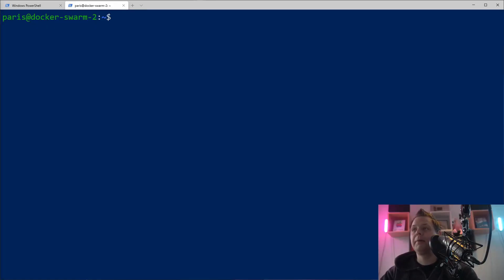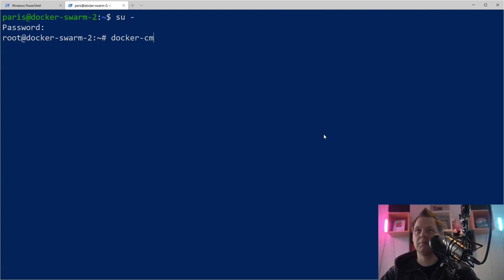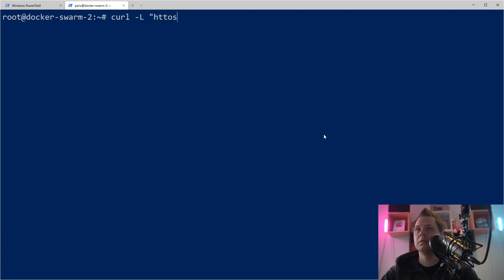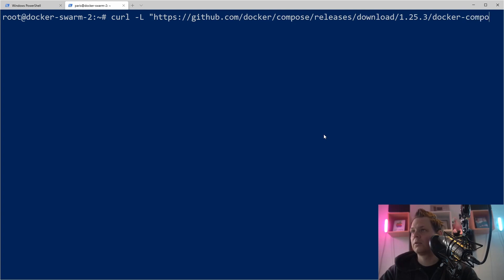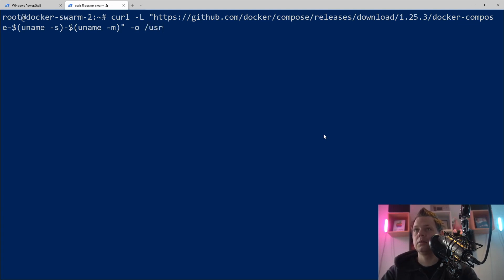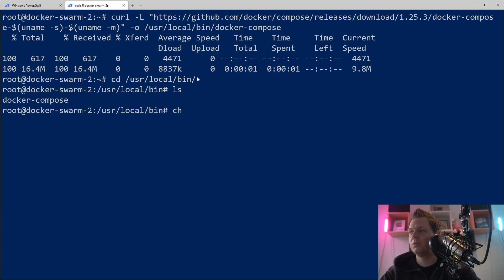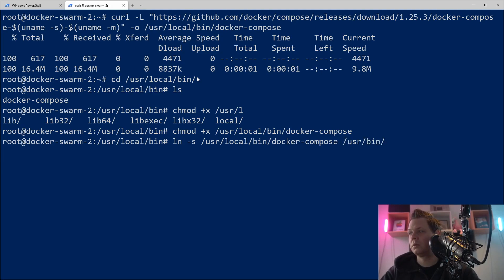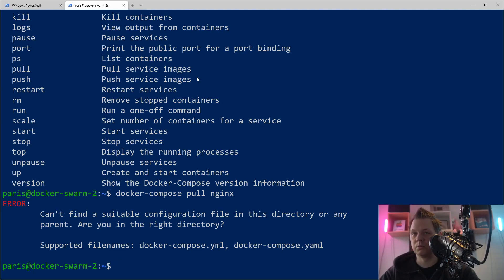Docker Tutorial - Docker overview - Install docker-compose on Debian 10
When you use Debian 10 for docker host, its a cool way to use docker-compose to, in this video i will show you how you can docker on debian 10 with docker-compose.